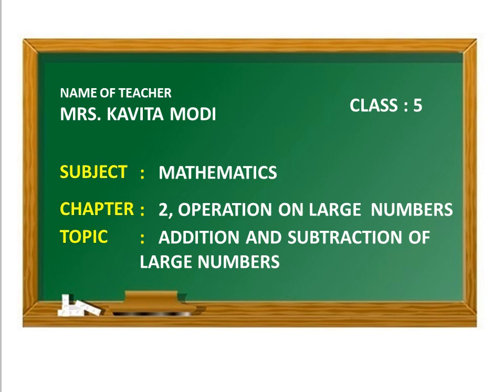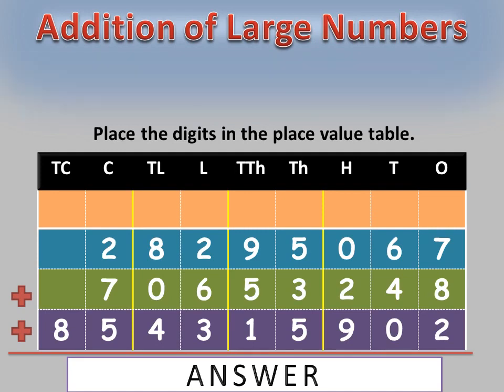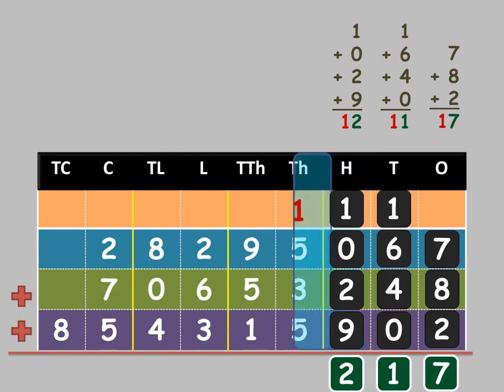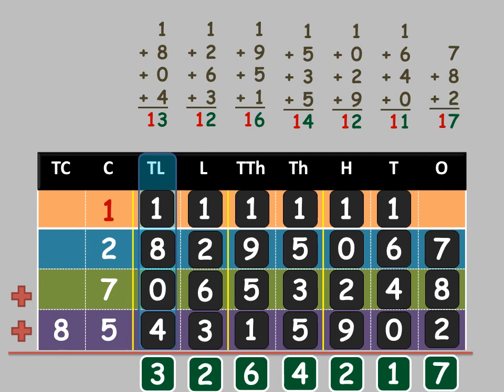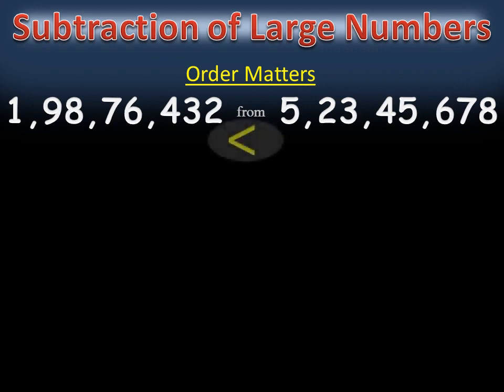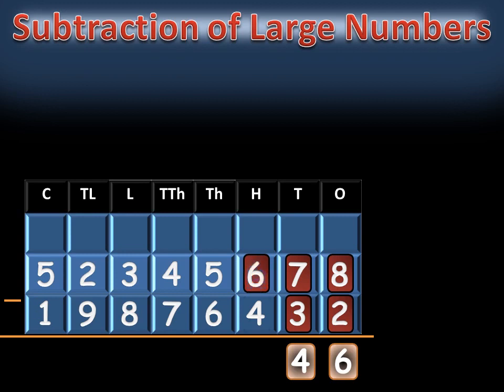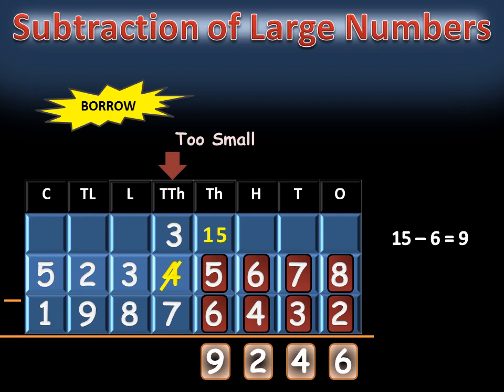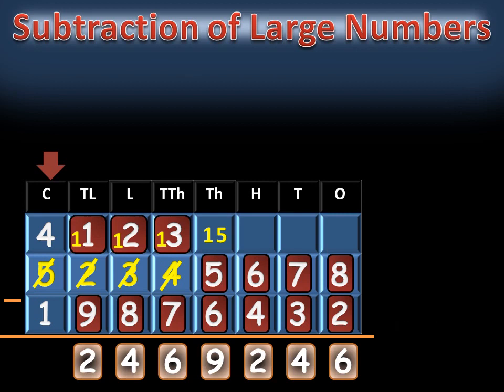Addition and Subtraction of Large Numbers[Part-1] by Mrs. Kavita Modi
Standard: V
Subject: Mathematics
Chapter: Operation on Large Numbers[Patr-1]
Topic: W.K.-1, Addition and Subtraction of Large Numbers
Teacher: Kavita Modi